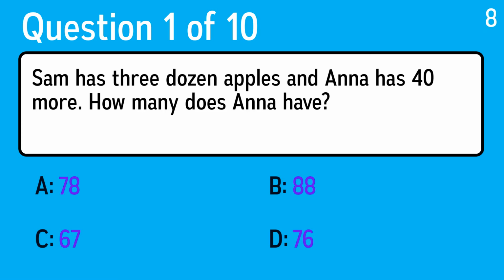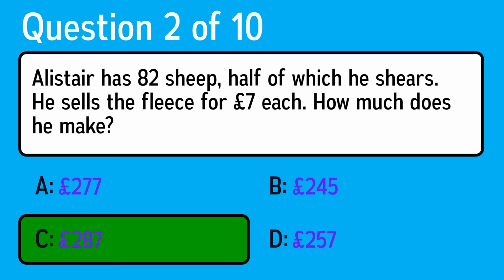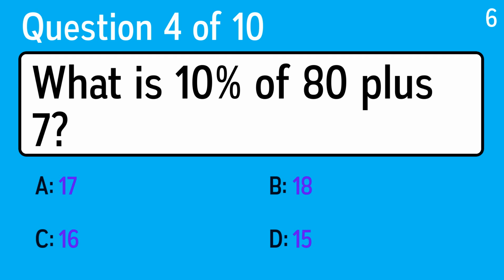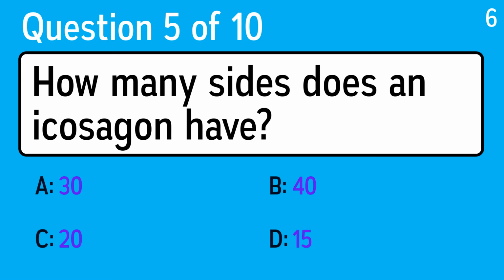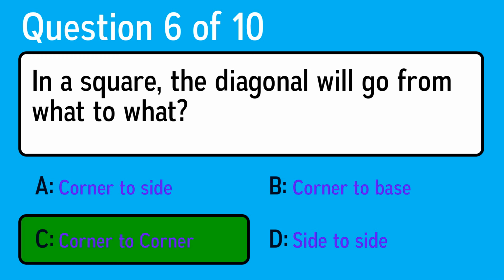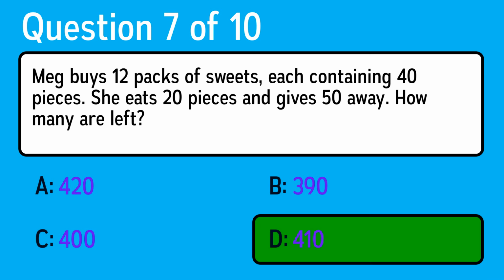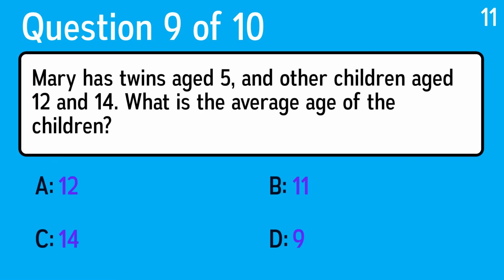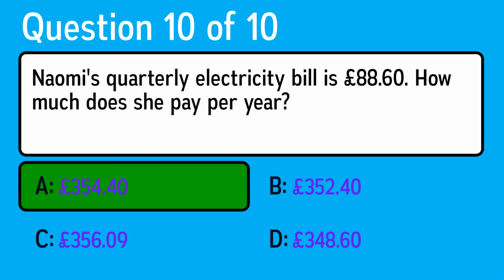Test Your Math Skills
Question 1: Sam has three dozen apples and Anna has 40 more. How many does Anna have?
 Answer a: 76
 Answer b: 88
 Answer c: 78
 Answer d: 67

Question 2: Alistair has 82 sheep, half of which he shears. He sells the fleece for £7 each. How much does he make?
 Answer b: £257
 Answer c: £277
 Answer d: £245

Question 3: What is 20% of 90?
 Answer a: 20
 Answer b: 16
 Answer c: 24
 Answer d: 18

Question 4: What is 10% of 80 plus 7?
 Answer a: 15
 Answer b: 16
 Answer c: 17
 Answer d: 18

Question 5: How many sides does an icosagon have?
 Answer a: 20
 Answer b: 15
 Answer c: 40
 Answer d: 30

Question 6: In a square, the diagonal will go from what to what?
 Answer a: Corner to Corner
 Answer b: Side to side
 Answer c: Corner to side
 Answer d: Corner to base

Question 7: Meg buys 12 packs of sweets, each containing 40 pieces. She eats 20 pieces and gives 50 away. How many are left?
 Answer a: 400
 Answer b: 410
 Answer c: 390
 Answer d: 420

Question 8: What is one half of a sphere?
 Answer a: Hemisphere
 Answer b: Doublesphere
 Answer c: Quadsphere
 Answer d: Atmosphere

Question 9: Mary has twins aged 5, and other children aged 12 and 14. What is the average age of the children?
 Answer a: 14
 Answer b: 9
 Answer c: 12
 Answer d: 11

Question 10: Naomi's quarterly electricity bill is £88.60. How much does she pay per year?
 Answer a: £348.60
 Answer b: £356.09
 Answer c: £352.40
 Answer d: £354.40